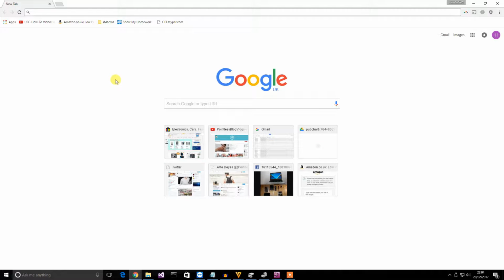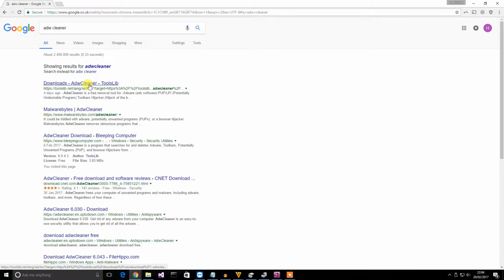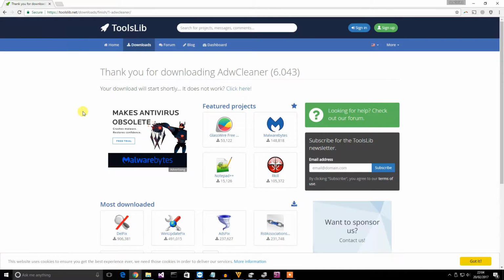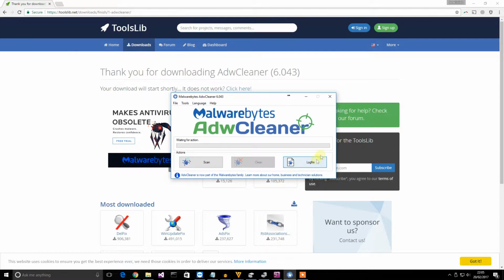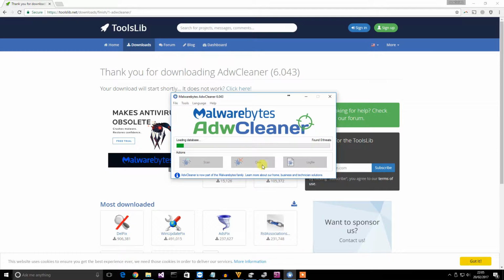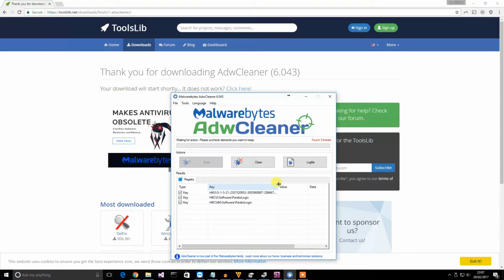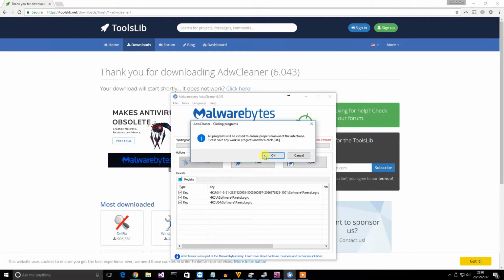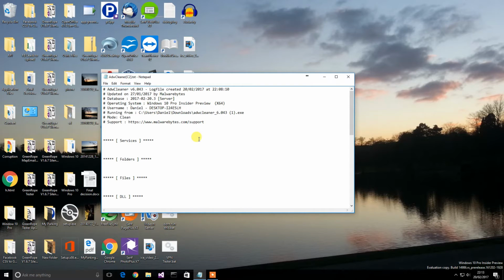How To Remove Adware AdwCleaner Get Rid Of Chrome Ads Extension Fix 2017 Quick Free Cheap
How To Remove Adware AdwCleaner Get Rid Of Chrome Ads Extension Fix 2017

Hi there, I hope you enjoyed this video!
If you've found some of my videos helpful, you can send a donation to show your thanks!